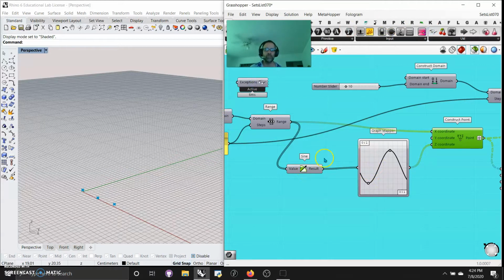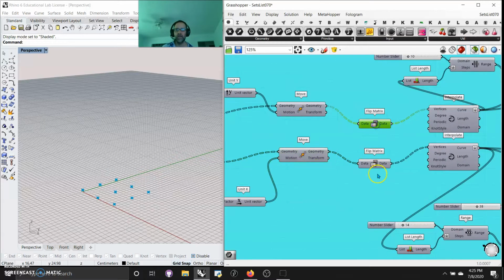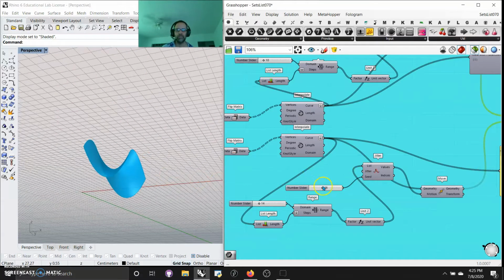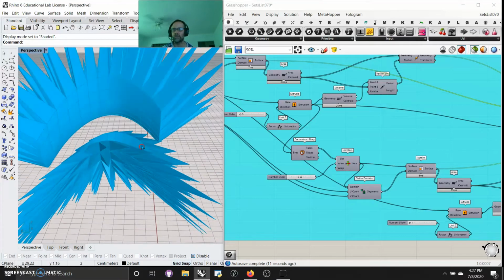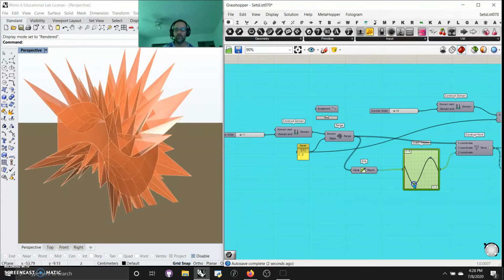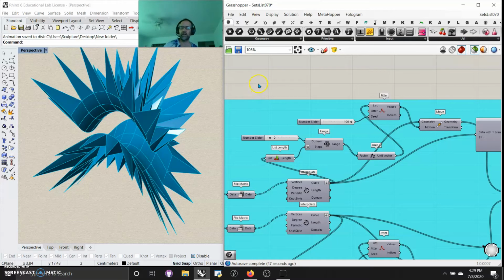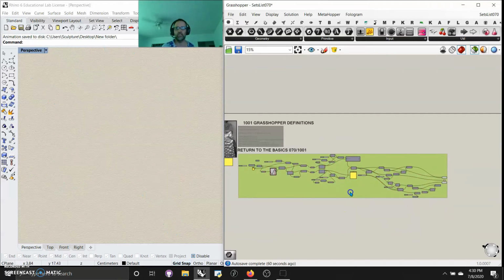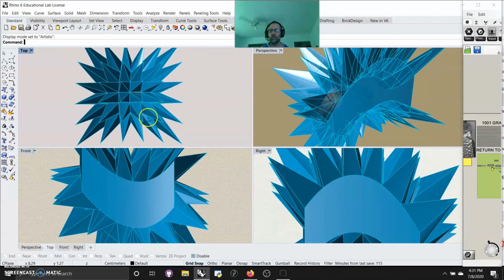RETURN TO THE BASICS 070/1001 Network Surfaces